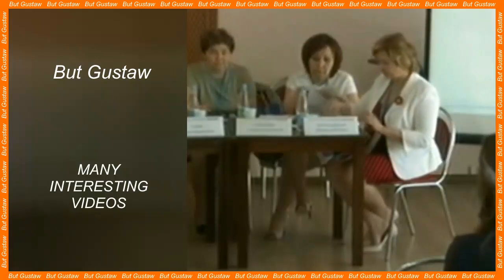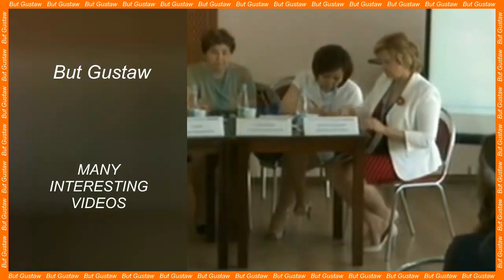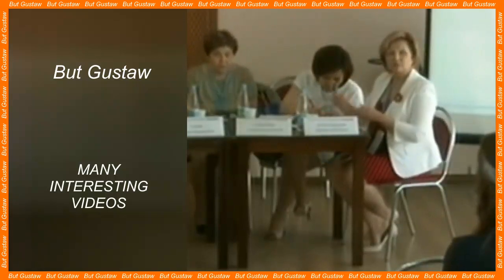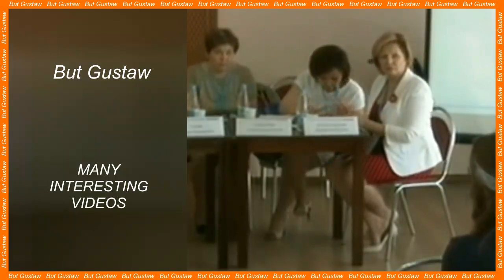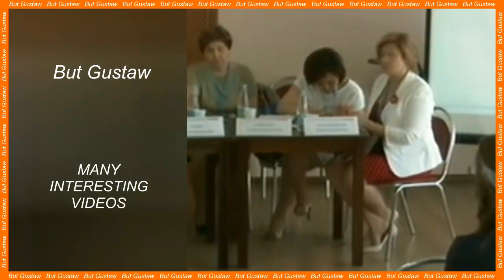shoeplay wZrNc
Topic:
Ariel – one of Uranus' moons may have a subsurface ocean.